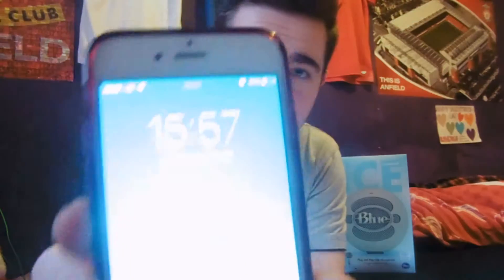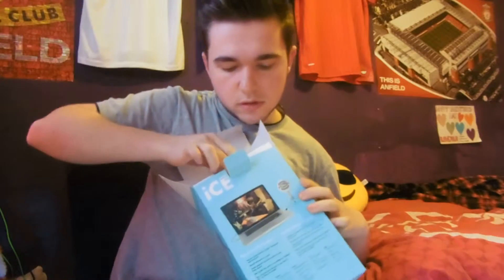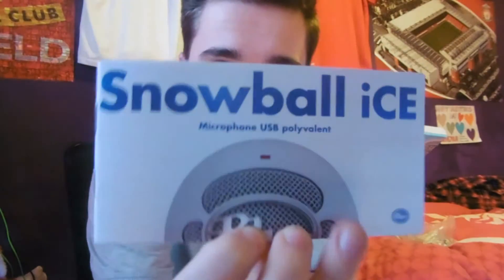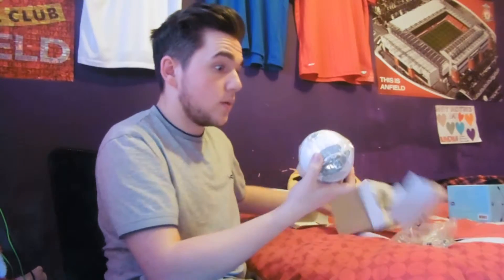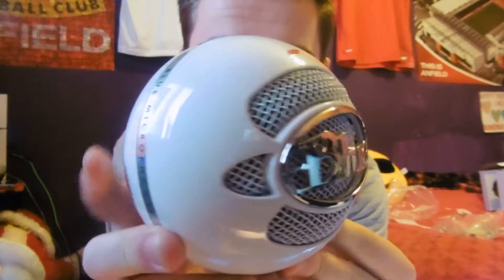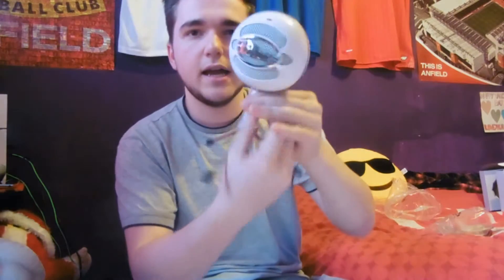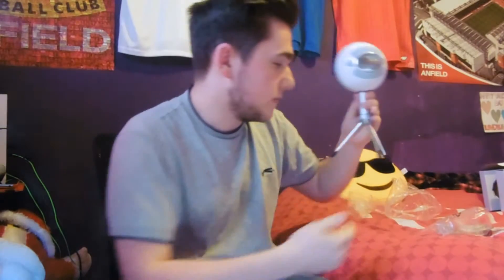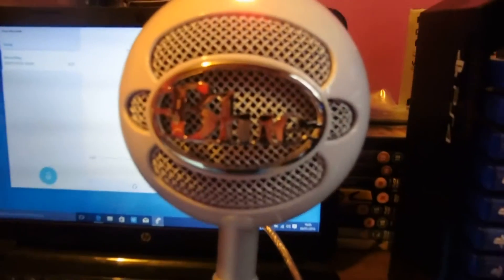Blue Snowball iCE Unboxing + Microphone Test (2016)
I recently got this new Blue Snowbll iCE Microphone for Christmas 2015!

I hope you enjoy the video guys and I hope this helps you out!

I HIGHLY Recommend this microphone for a starter one, its GREAT!